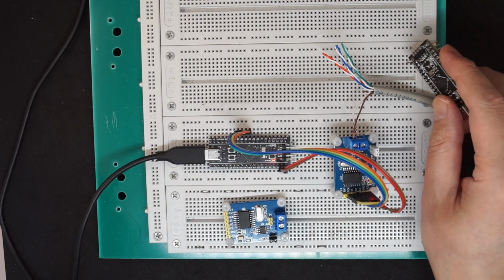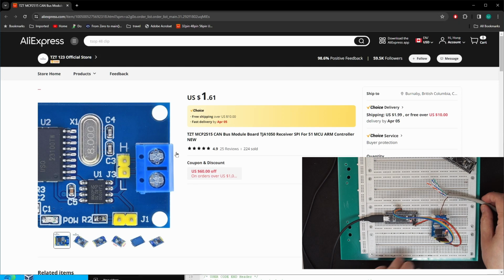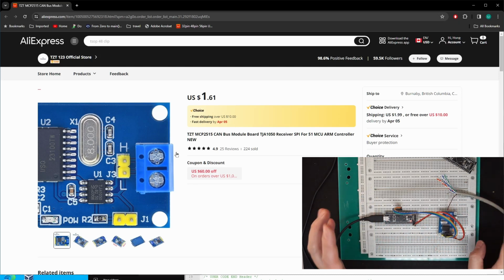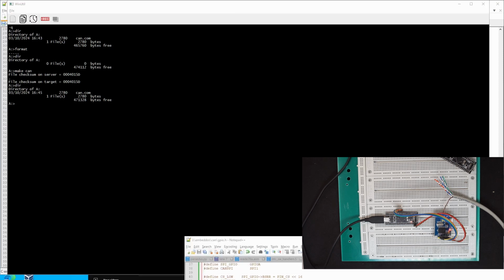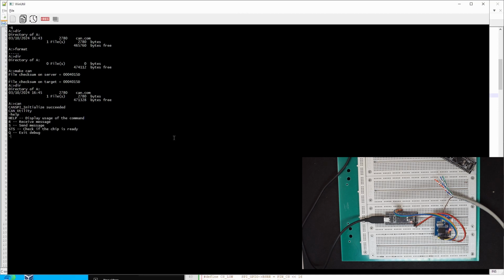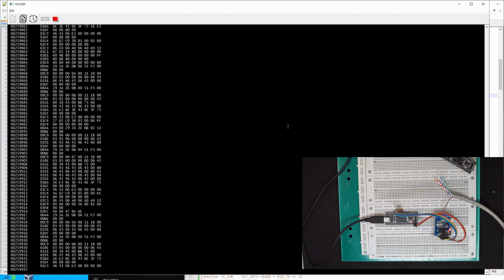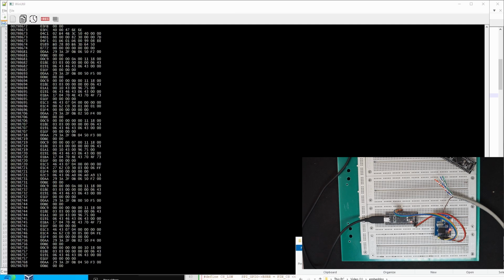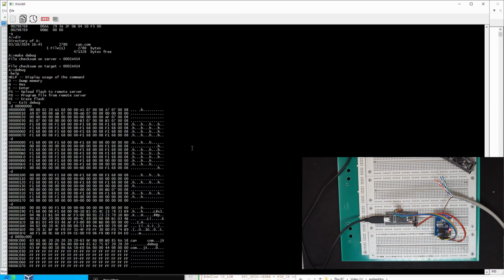STM32F411 Can logger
Using MCP2515 board, make a small app to log the can data. Embedded DOS makes it possible.